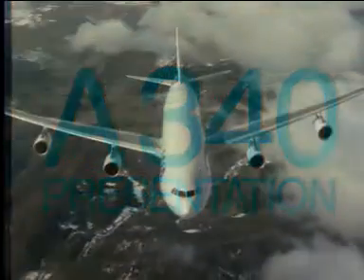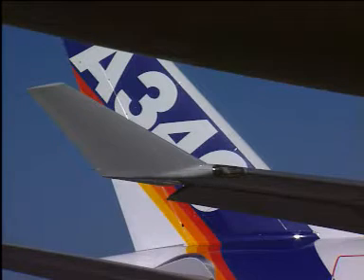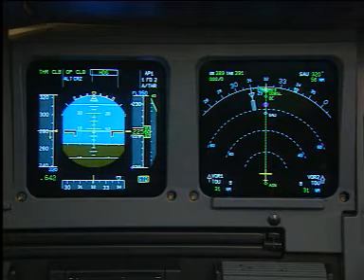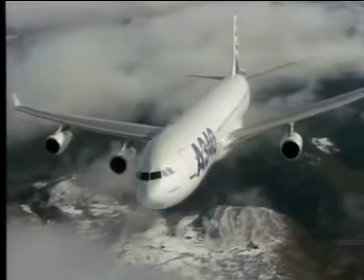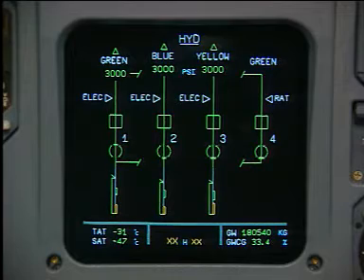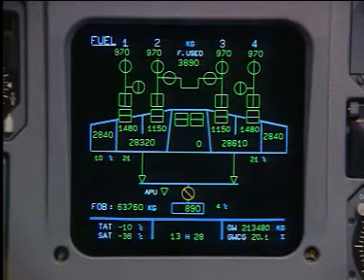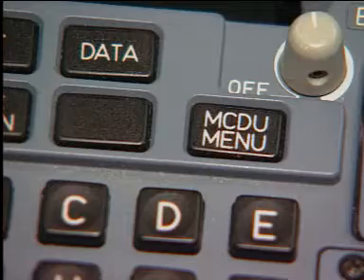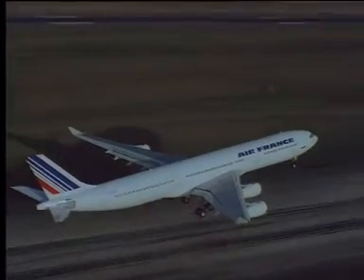AIRCRAFT | Airbus A340 Presentation